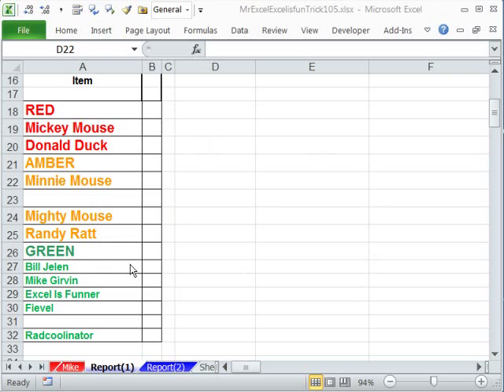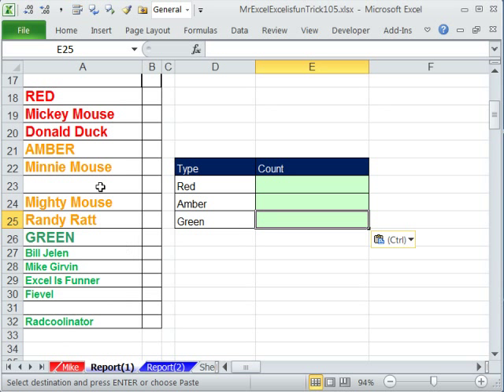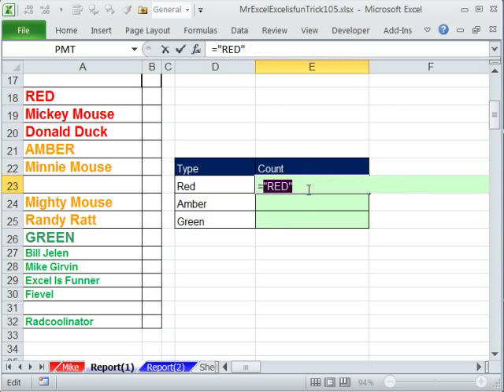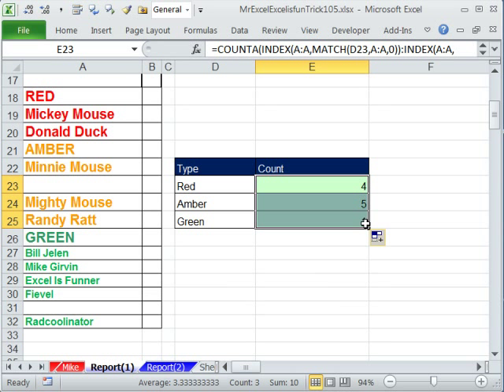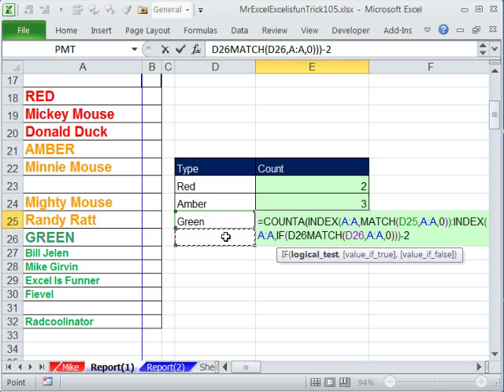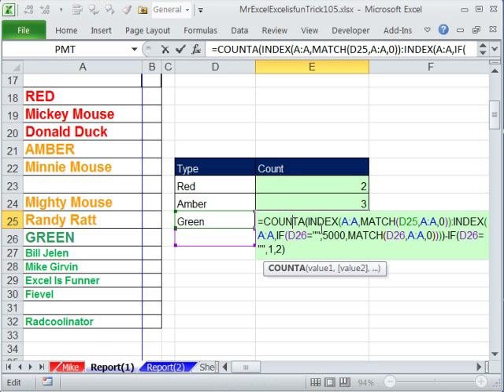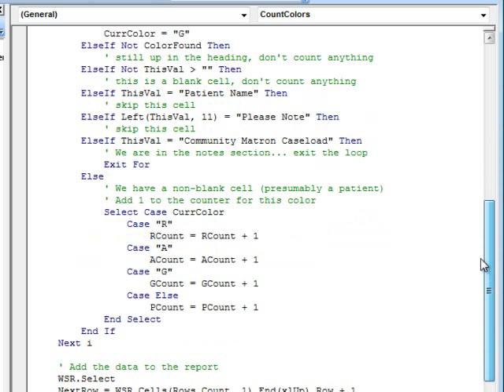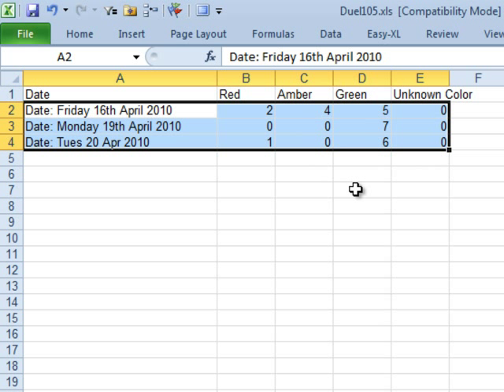Excel - Count Names Between Section Headings in Excel - Excel - Episode 1545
Microsoft Excel Tutorial - Count all Non-Blank Cells between Section Headings in Excel.

Welcome to another episode of Dueling Excel, where Bill Jelen and I, Mike Girvin, tackle Excel challenges and come up with different solutions. In this episode, we have a data dump that we receive every month, and we need to count the number of people in each group: Red, Amber, and Green. We will be using the COUNT BETWEEN function to achieve this task.

To make things easier, I will be using a little trick where I copy and paste a template to create sheet references. This will save us the hassle of constantly switching between sheets. Now, let's get to the COUNT BETWEEN function. For the Red group, we need to count between Red and Amber, for Amber we need to count between Amber and Green, and for Green, we need to count everything below it. This function is perfect for situations where we have multiple groups and need to count between them.

To make this function dynamic, I will be using the INDEX and MATCH functions. The INDEX function will help us retrieve a value from a specific position, while the MATCH function will help us determine the position of a specific value. By combining these two functions, we can create a dynamic range that will adjust as we copy the formula down. This will save us the trouble of manually changing the cell references.

However, there is one issue that we need to address. Sometimes, there may be no one in a particular group, or there may be more than three groups. To handle this, I have added an IF statement that checks for blank cells and returns a large number if the cell is empty. This ensures that our formula works even if there are no values in a particular group. Additionally, I have also added a subtraction of 2 to account for the bookends in our data.

But, as always, MrExcel has a different solution to this problem. He has used VBA to create a macro that counts the number of people in each group. This solution is more versatile and can handle cases where there may be additional groups or missing groups. However, it may require some tweaking if a new group is added. Overall, both solutions achieve the same result, and it's up to you to decide which one works best for your situation.

We hope you found this episode helpful and learned something new. We love hearing from our viewers and learning new things.

Table of Contents:
(00:00) Introduction to Dueling Podcast #105
(00:10) Explanation of the data dump and groups
(00:27) Using a formula to count between groups
(00:40) Using a cheat to create a dynamic range
(00:56) Counting between groups using INDEX and MATCH functions
(03:11) Adjusting formula for empty cells and bookends
(05:34) Copying formula for future use
(06:01) Alternative solution using VBA
(07:25) Clicking Like really helps the algorithm

This video answers these common search terms:
Bill ‘MrExcel’ Jelen
count between
COUNTA function
data dump
dynamic range
Excel Is Fun
INDEX function
MATCH function
Mike Girvin
Red, Amber, Green groups
VBA
worksheet references

Today, Mike 'ExcelisFun' Girvin and Bill 'MrExcel' Jelen are faced with taking the Data from a 'Data Dump' file and Counting - by category - to find the totals. Follow along with Mike and Bill for Formulas, Shortcuts and more!